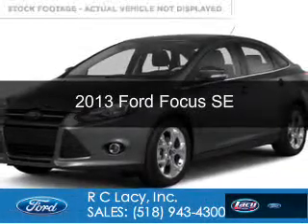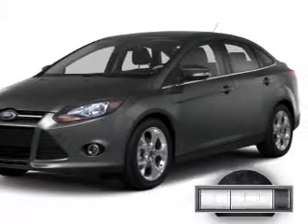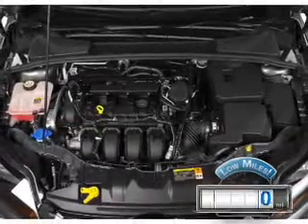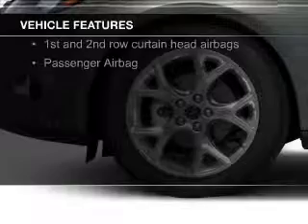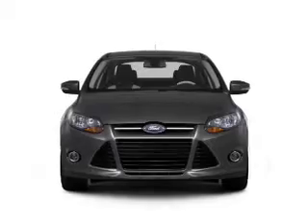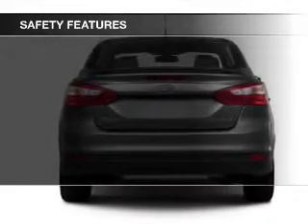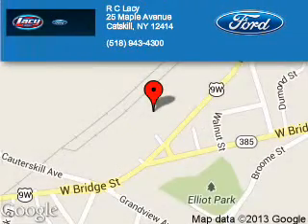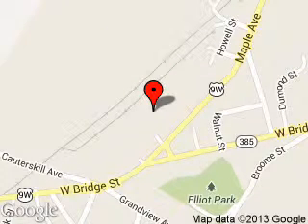2013 Ford Focus - CATSKILL NY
Phone:
Year: 2013
Make: Ford
Model: Focus
Trim: SE
Engine: 2.0 liter inline 4 cylinder 16 valve
Transmission: Manual
Color: Gray
Mileage: 0
Address:
25 HIGH ST